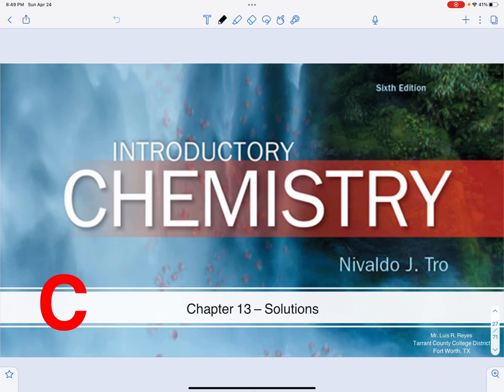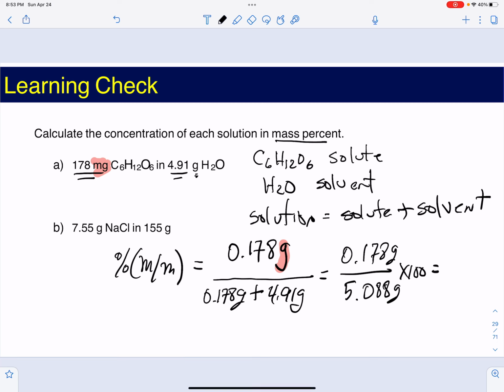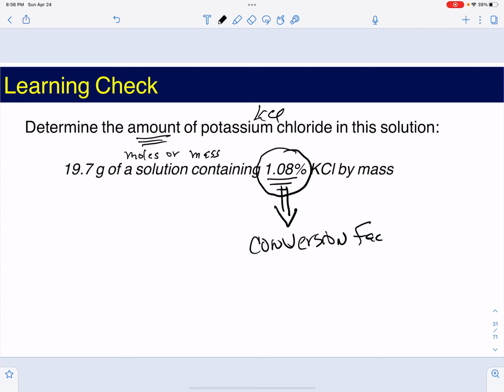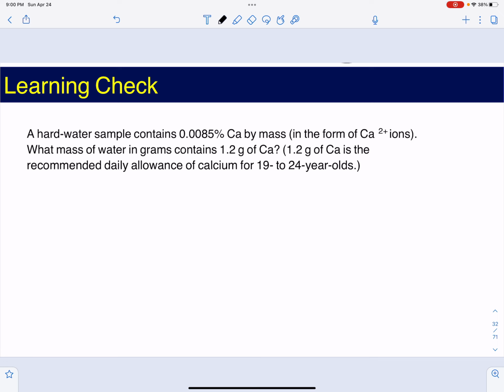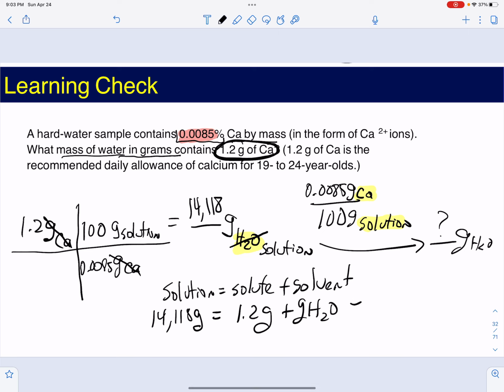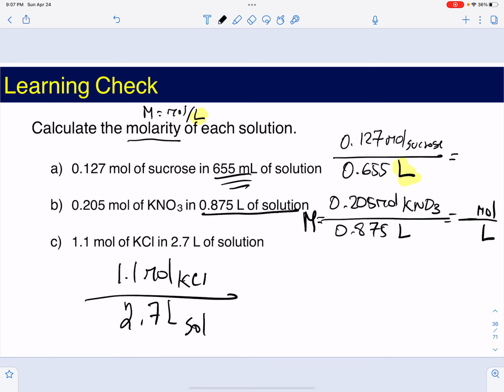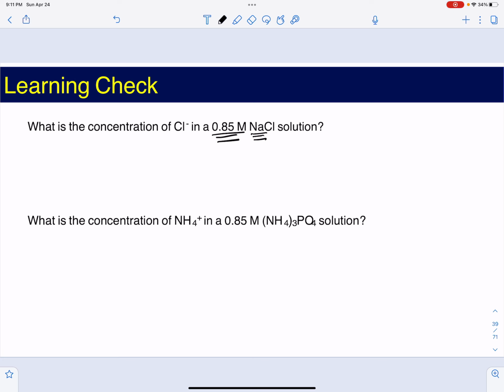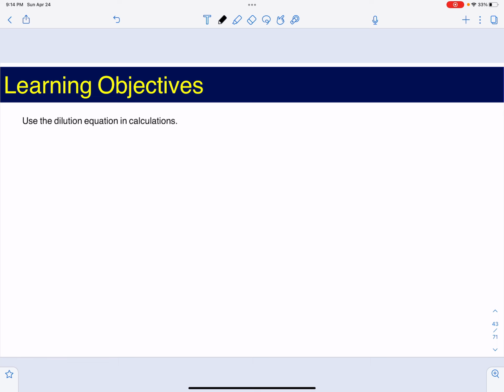Chapter 13C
%(m/m) of a solution - Concept and Calculations
Molarity - Concept and Calculations